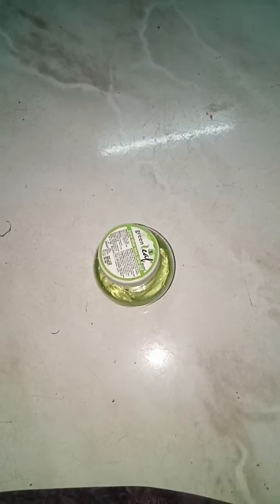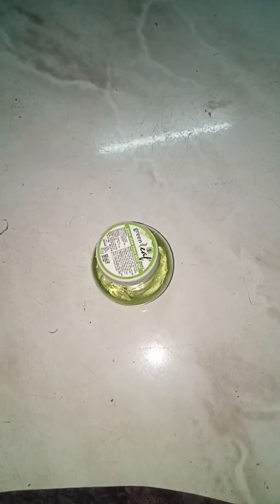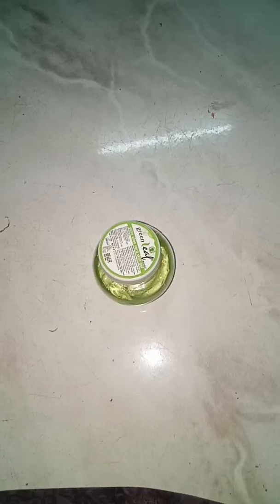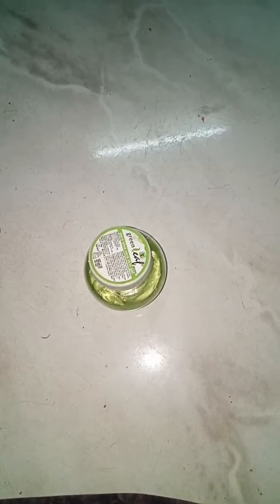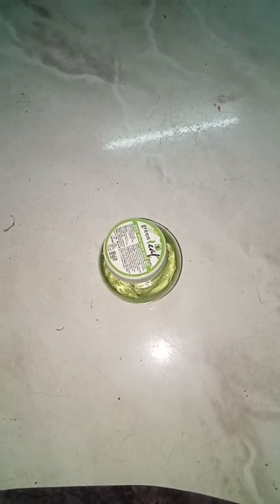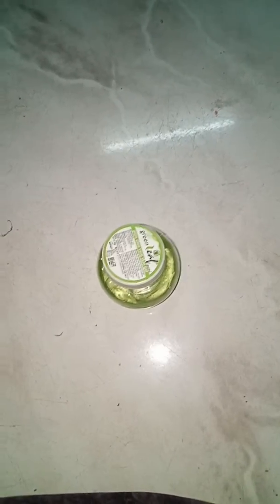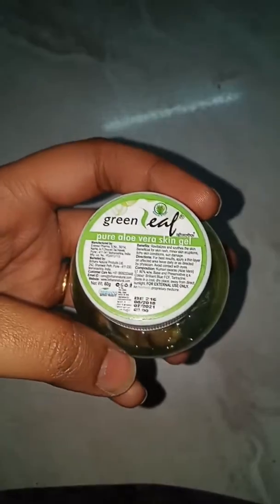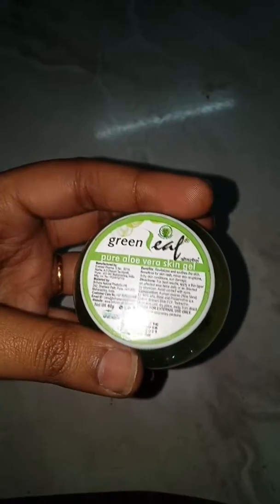Aloe Vera Gel😍😍😍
Skin Smoothness..